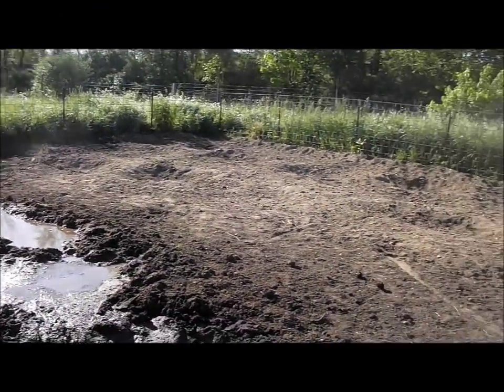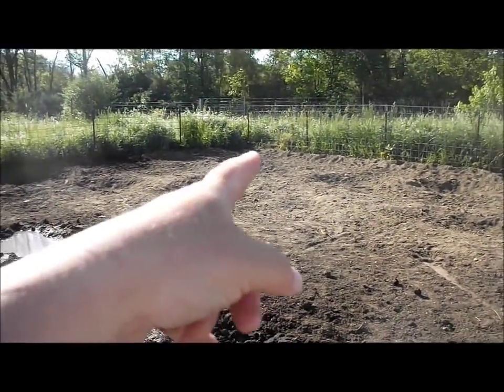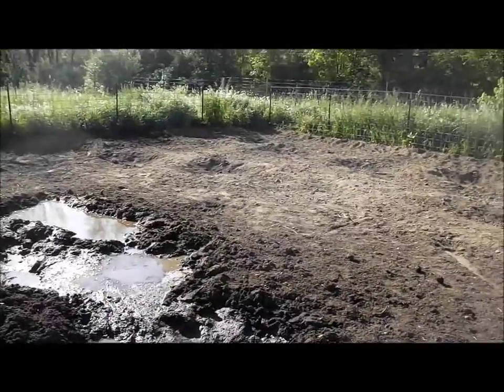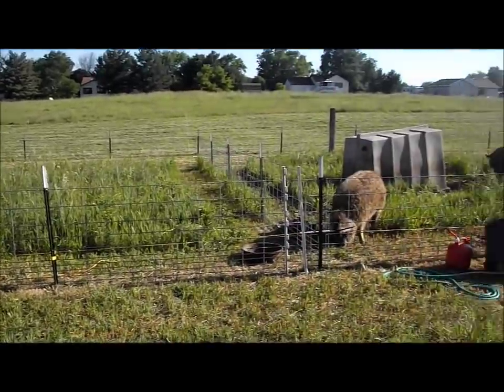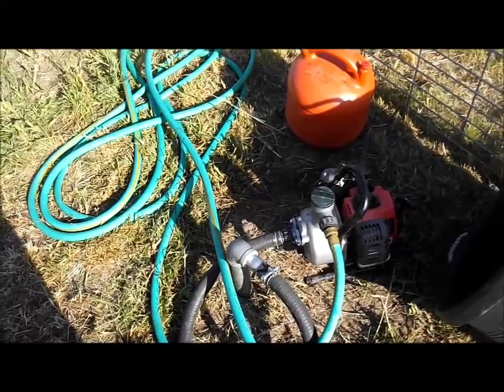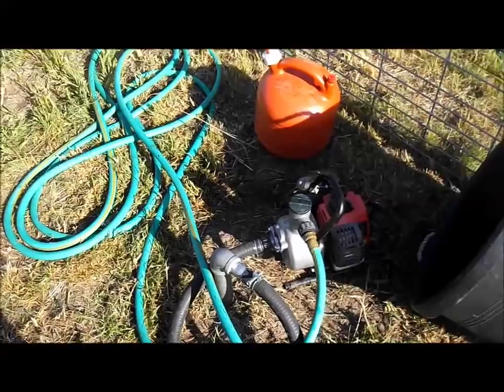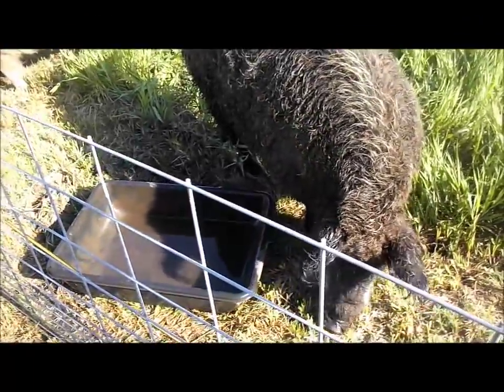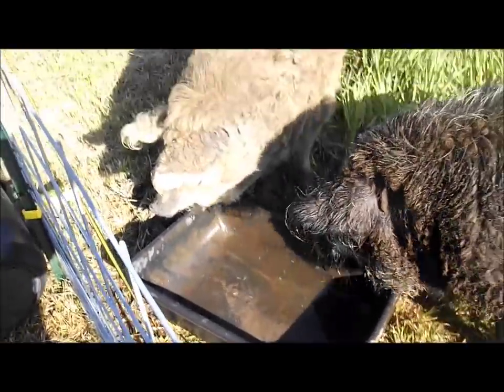Back Garden progress and a digging your own well May 2016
On the garden home stretch. . . will we make it!?   We're in growing zone 5 (pushing on 6), so it's getting a little close to the wire to have everything in.